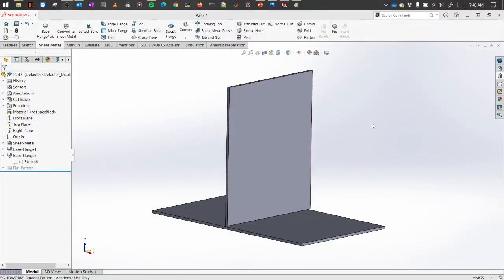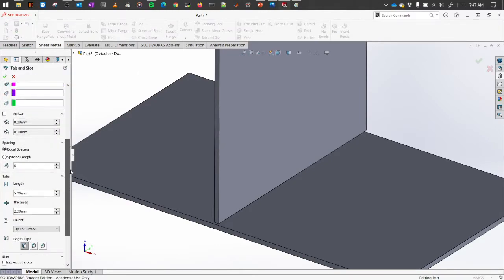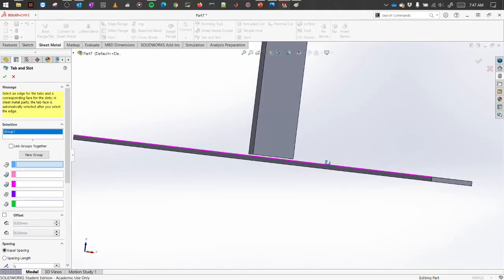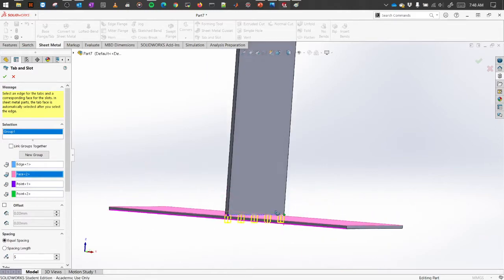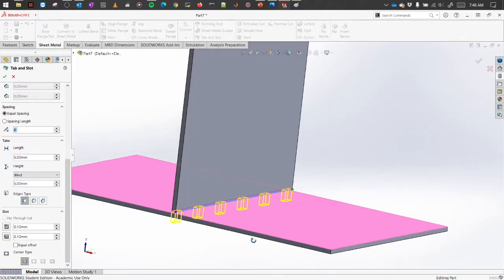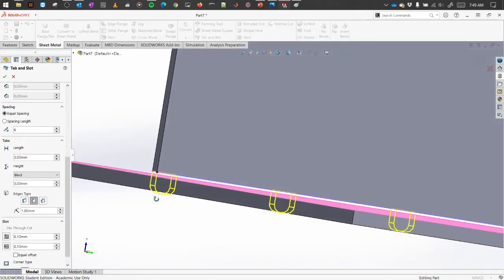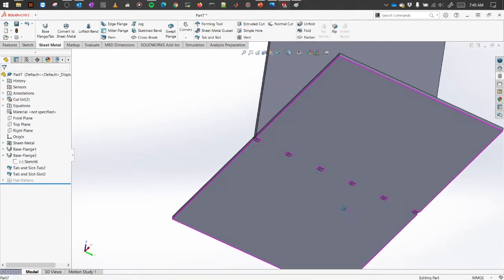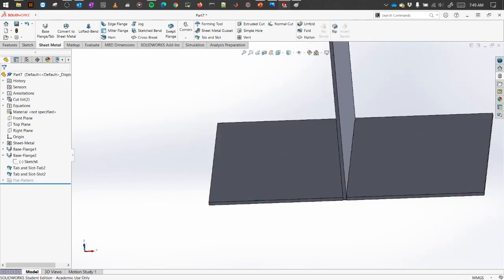Slot, Tabs (SolidWorks Intermediate Workshop)